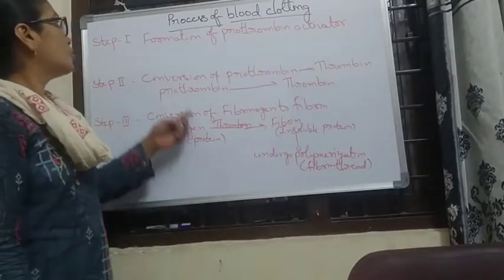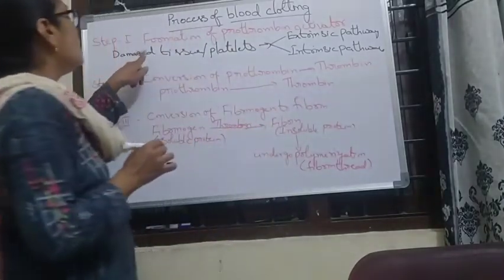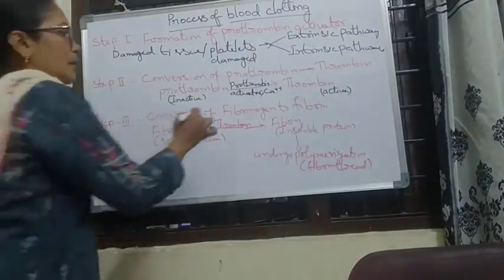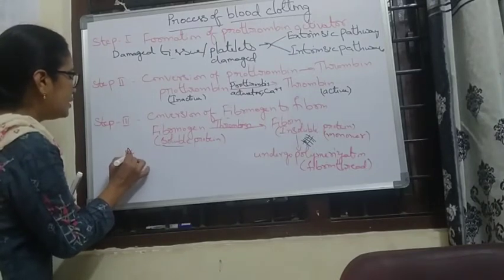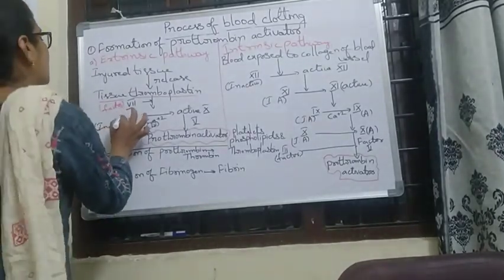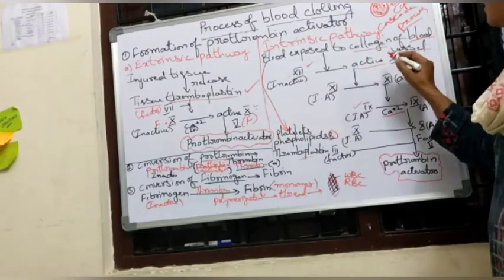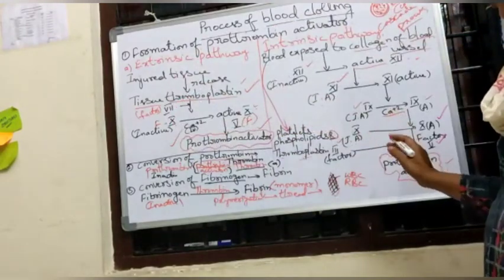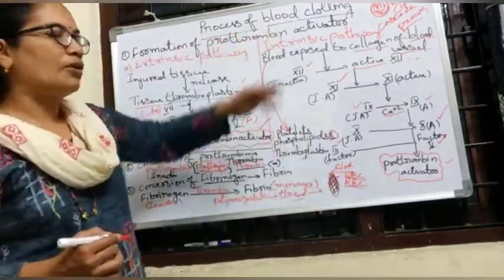Process of Blood clotting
Blood clot by 3 steps
1. Formation of prothrombin activator
2. Conversion of Prothrombin to Thrombin
3. Conversion of Fibrinogen to Fibrin